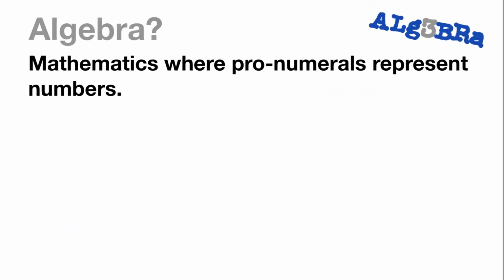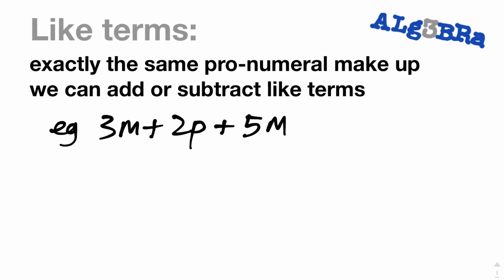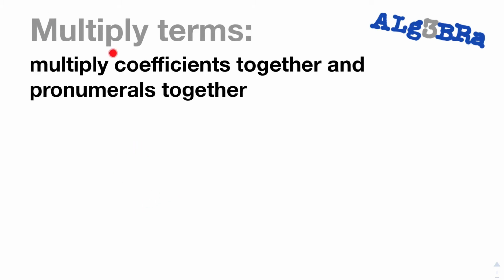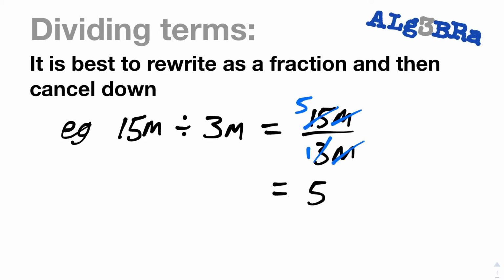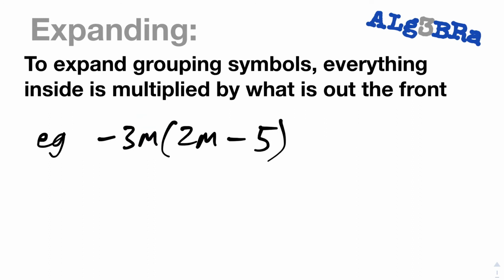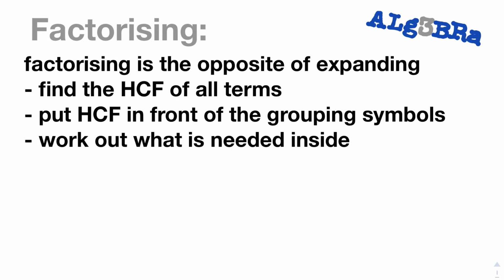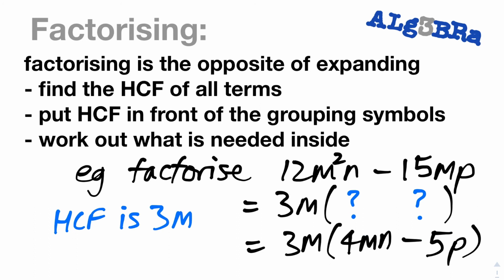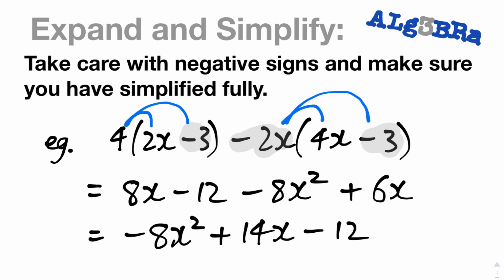Algebra - Terms Operations Expanding Factorising Simplifying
A fun Algebra summary of the basics beyond what Algebra is. Some Algebraic terms, Operations with Algebra, Expanding Grouping Symbols Factorising Algebraic Expressions and Expanding and Simplifying. Made with Explain everything on the iPad. Screenshots created in Notability, finetuning done in keynote and interactions recorded in Explain Everything.